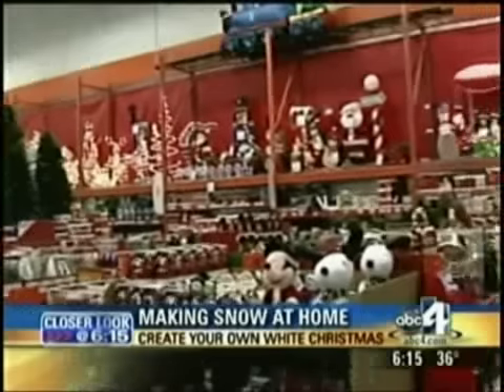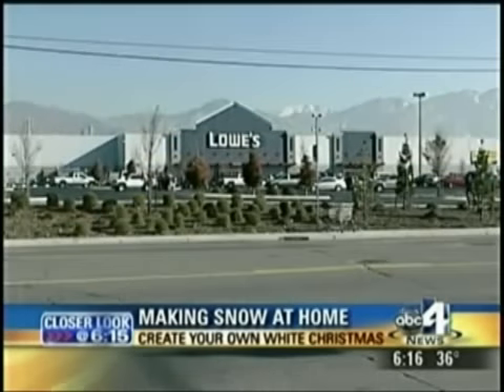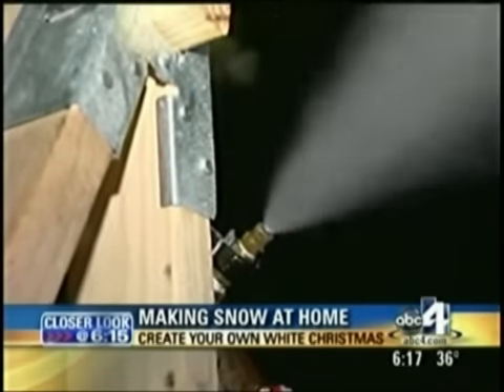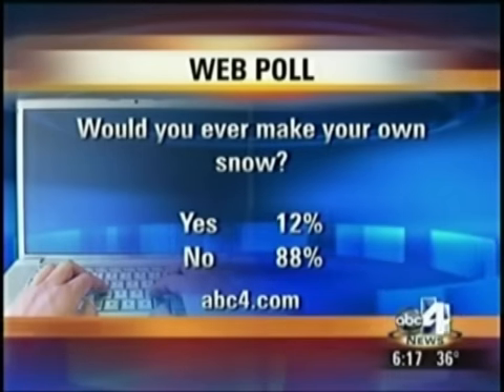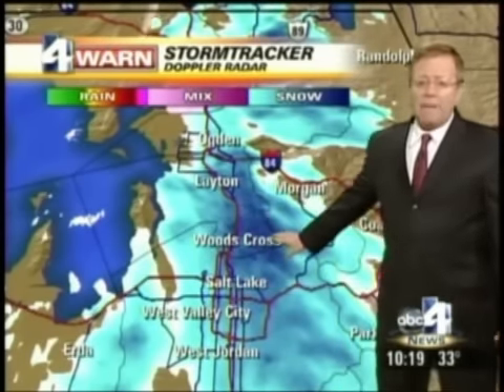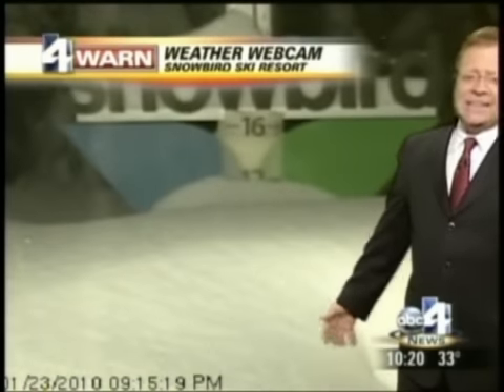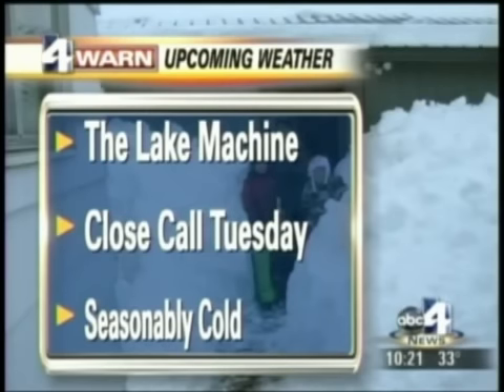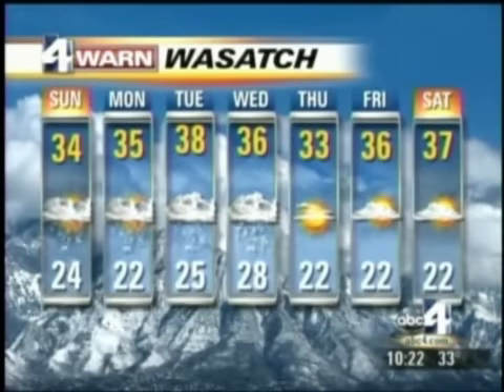Meteorologist Todd Gross Snowmaking Weather Forecast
Meteorologist Todd Gross formerly of WHDH-TV, Channel 7 in Boston, and ABC4 in Salt Lake shows how to make your own snow with an additional fun weathercast tagged on.